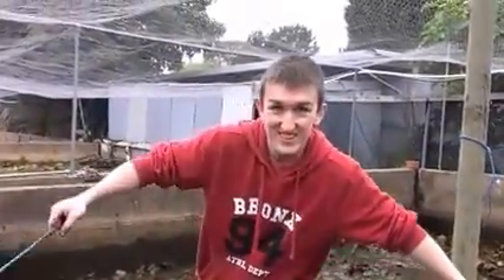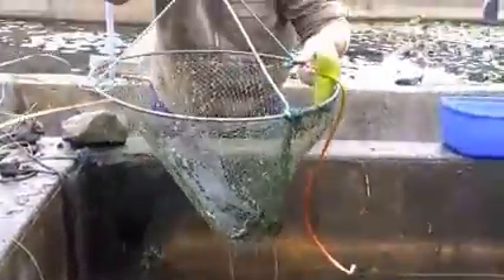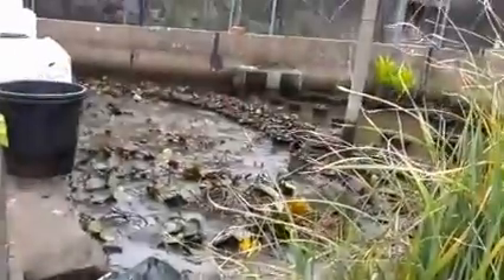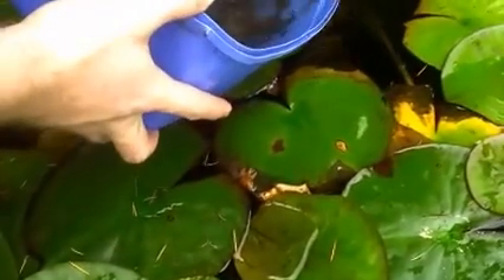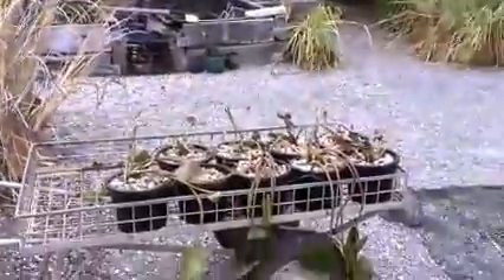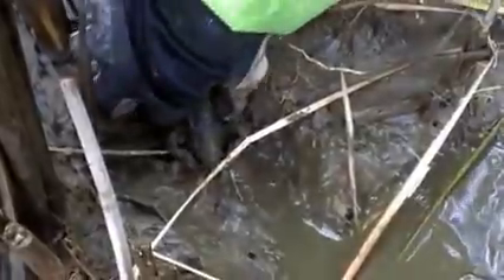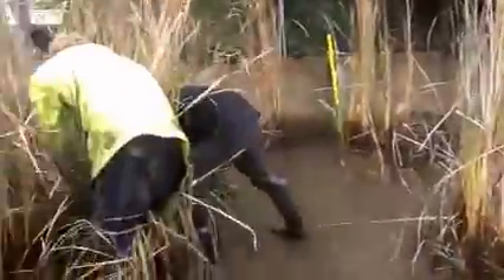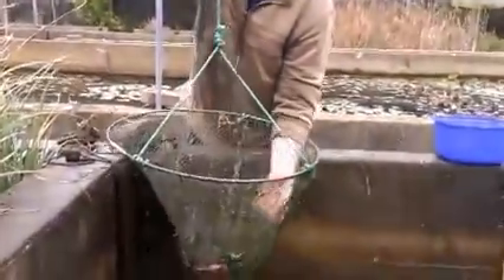A winter day at Houghton Hills with a multicultural crew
Josh from Urrbrae College in Adelaide, Jakob from Switzerland, Paddy from New Zealand and Anna from Germany help Canadian born Lloyd and Australian born Charlie the dog clean out and repair a tank at the Houghton Hills Goldfish and Waterlily farm in Adelaide South Australia. We learned a bit about goldfish, yabbies, pond plants, pond repairs and people while also relocating some plants to an amazing couple/dam in One Tree Hill. Enjoy - we did including having a few yabbies for lunch :)